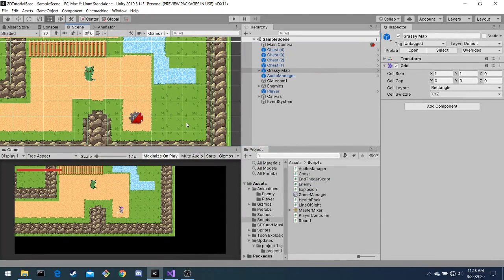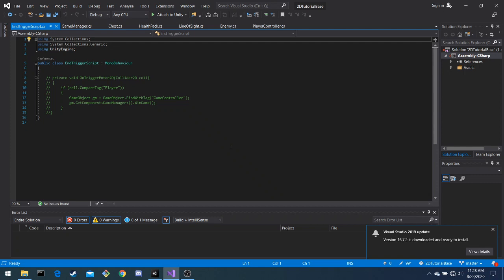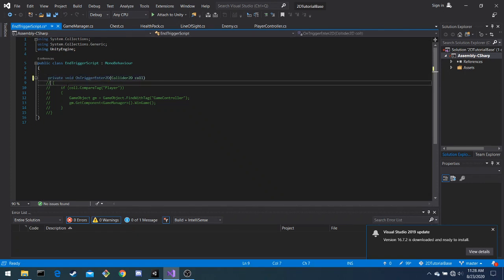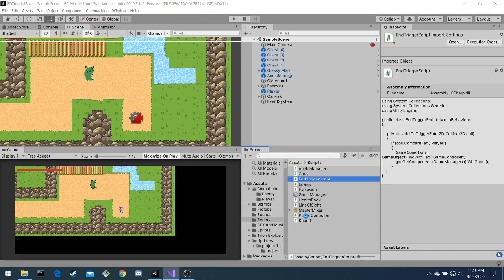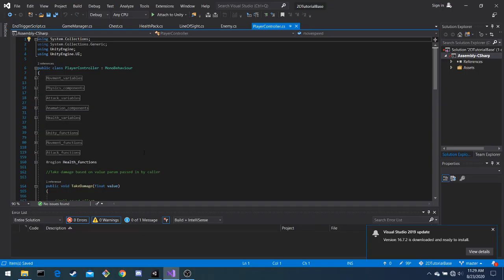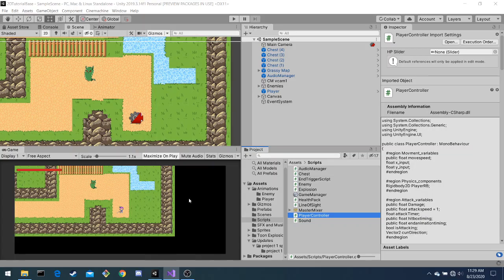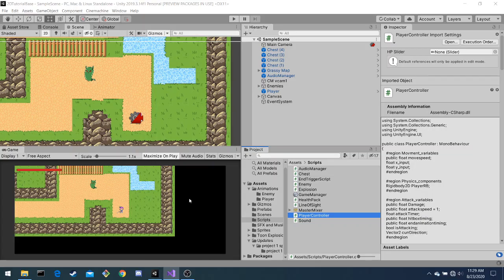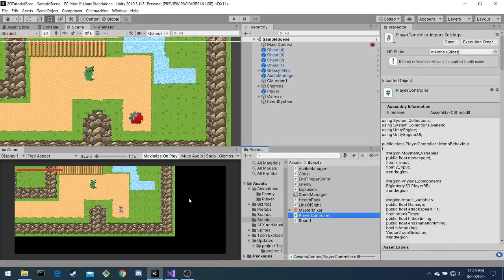2D Game Tutorial: Episode 11, Scene Transitions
Actually transition between scenes!